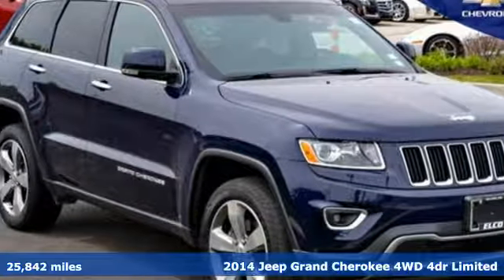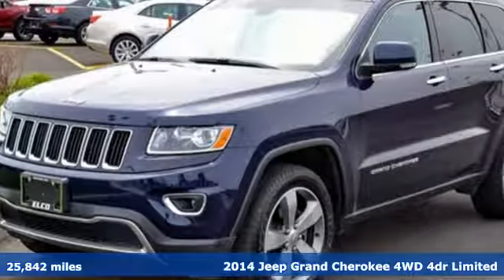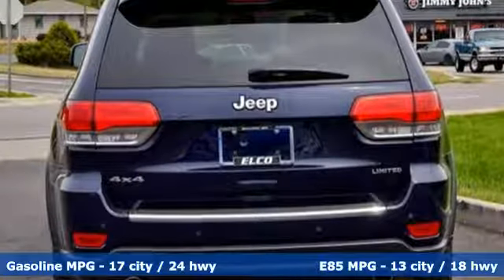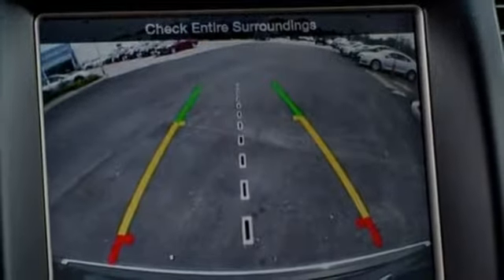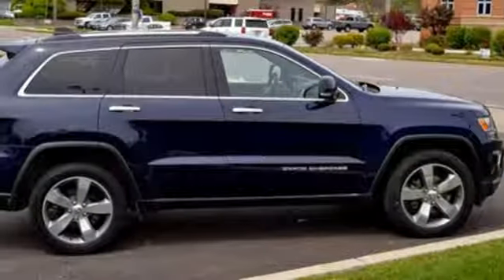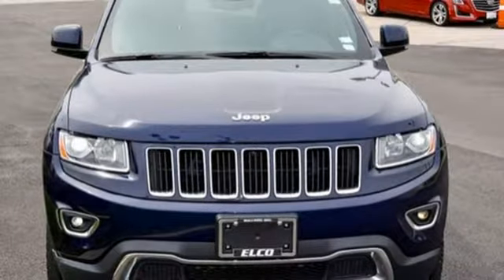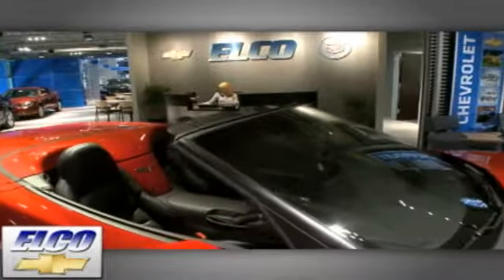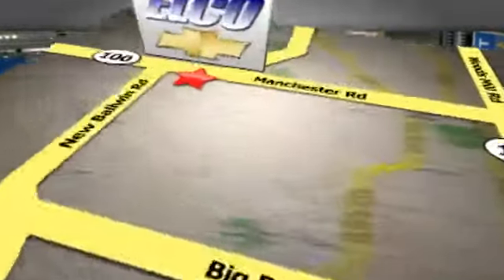Used 2014 Jeep Grand Cherokee St. Louis MO Chesterfield, MO #6697360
Year: 2014
Make: Jeep
Model: Grand Cherokee
Trim: Limited
Engine: 6 Cyl. 3.6 L
Transmission: Automatic
Color: Blue
Mileage: 25842
Stock #: 6697360
VIN: 1C4RJFBG5EC439511

Address:
15110 Manchester Rd.